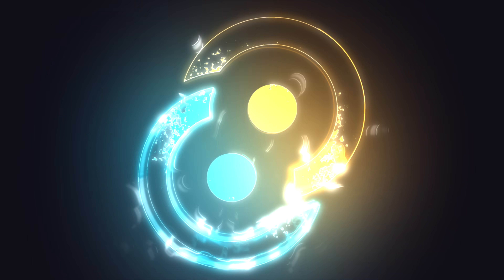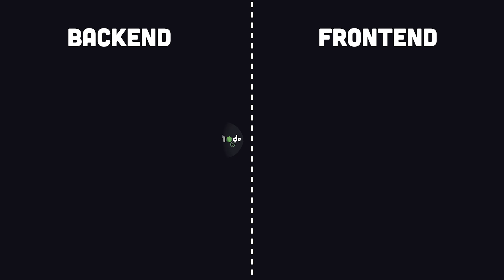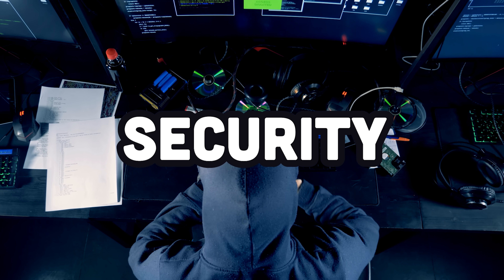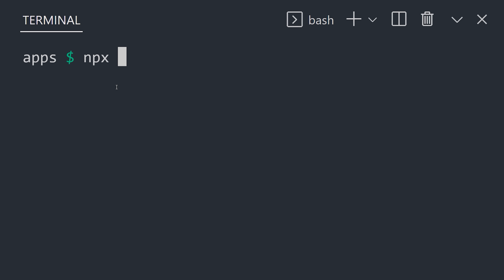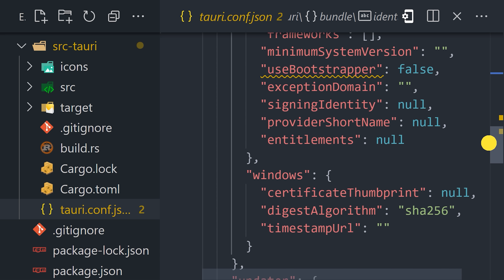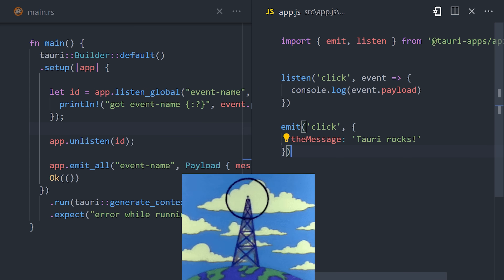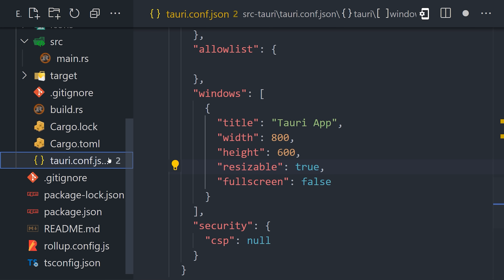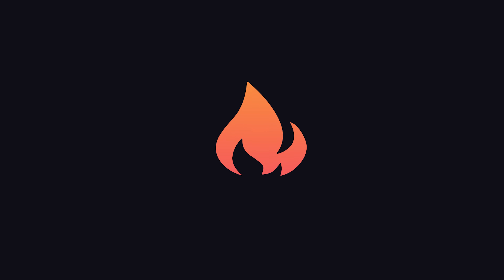Tauri in 100 Seconds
Tauri is a tool for building cross-platform desktop apps on Windows, MacOS, and Linux with JavaScript & Rust. It is very lightweight and fast compared to similar tools like Electron.

🔗 Resources

🔖 Topics Covered

- Tauri tutorial
- How to build a desktop app with JavaScript
- Electron vs Tauri
- Electron.js Alternative
- Windows app with JS
- Linux app with JS
- MacOS app with JS